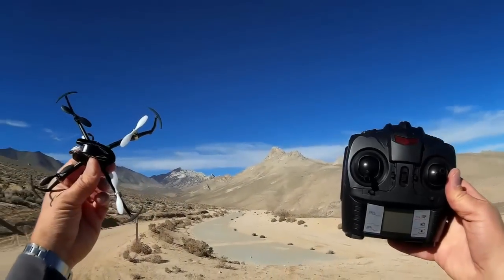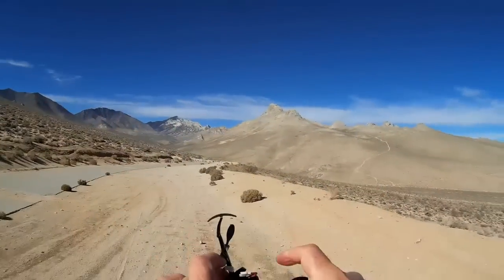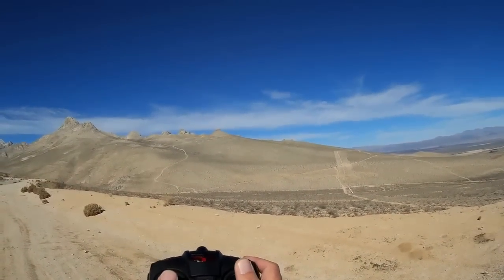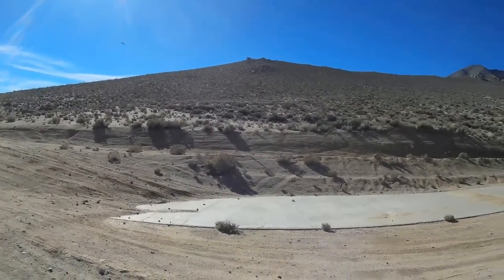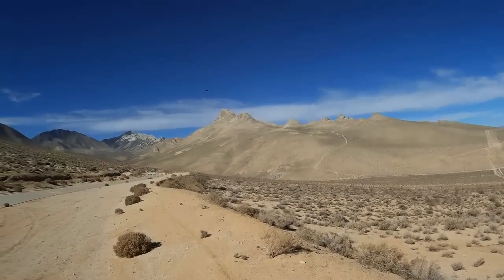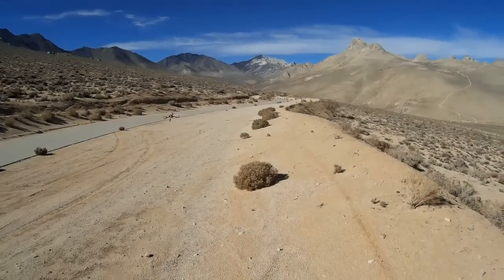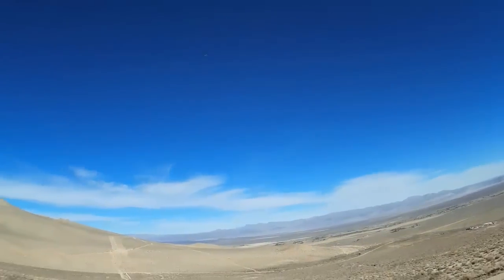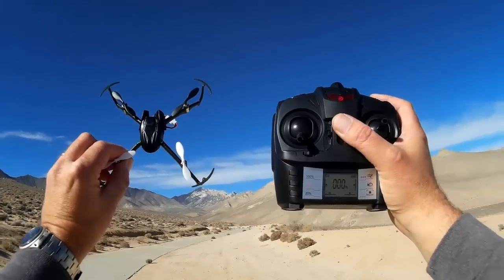CG023 Raider Drone with Base Controller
The base controller of the $23 CG023 quadcopter is a relatively good controller. Although the throttle is a bit twitchy, the controller gives excellent proportional control of yaw, pitch, and roll. Get the $23 CG023 Nano QX Clone Drone

MUSIC LICENSE
"Awel" by stefsax